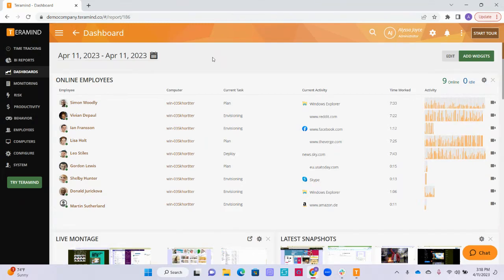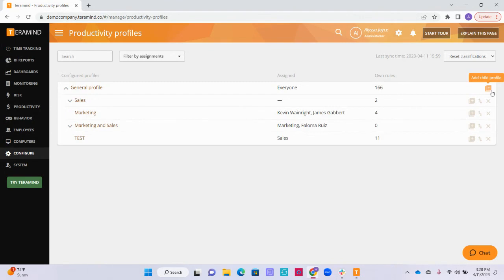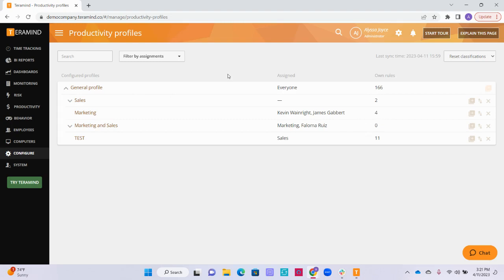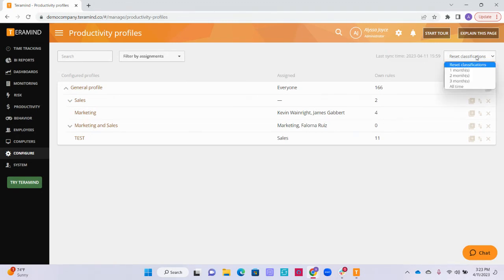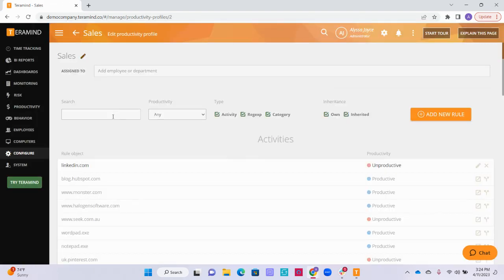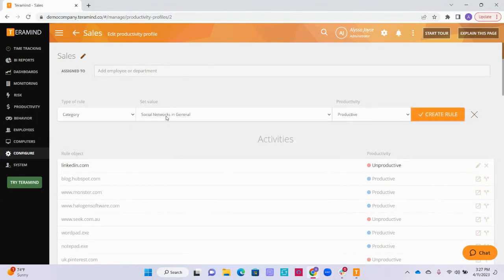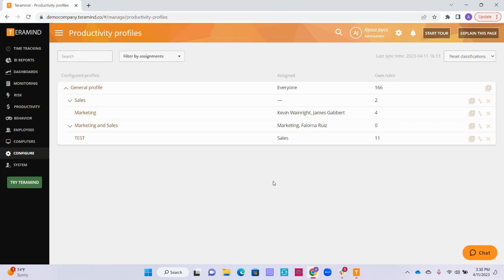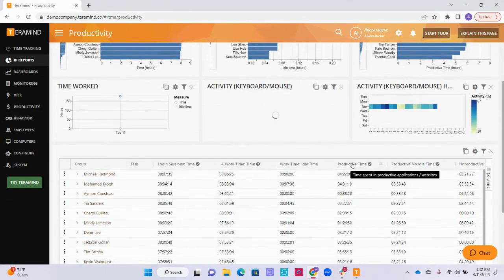How to Use Productivity Profiles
Productivity Profiles are a helpful way to categorize the applications and websites your employees are using as productive, unproductive, or unclassified activities. You can use this information in BI Reports to understand how your employees are spending their day,